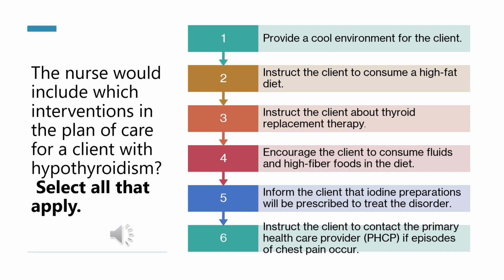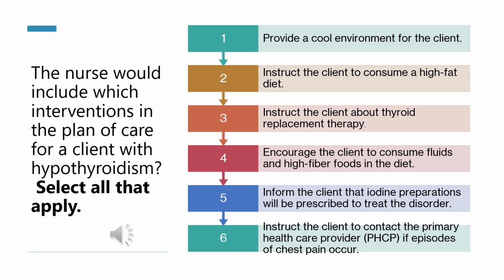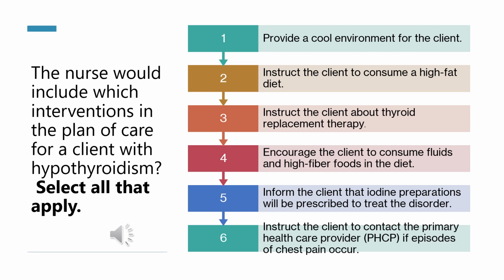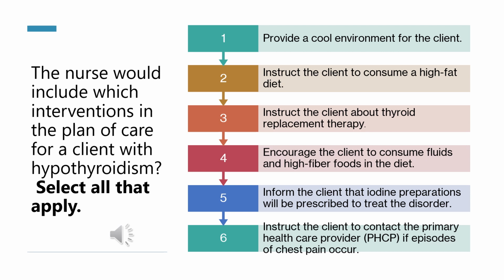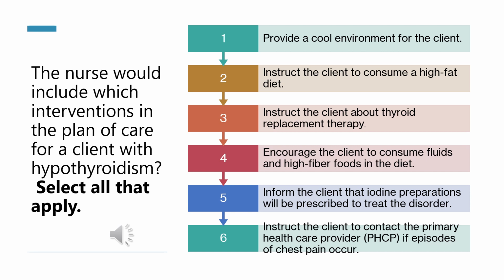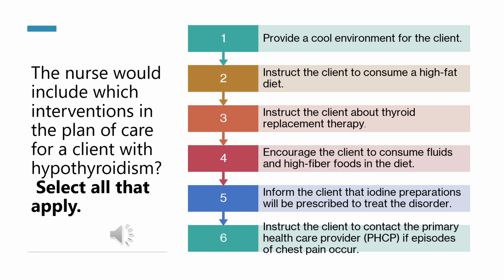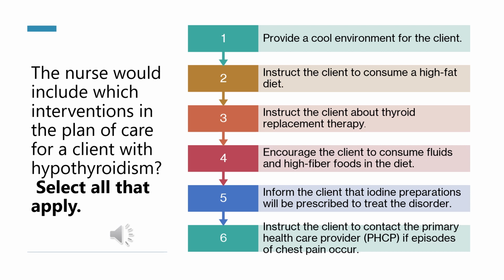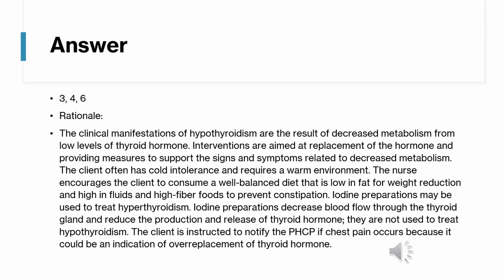Question of the Week 9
This week's question of the week.